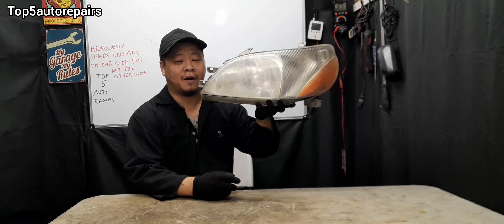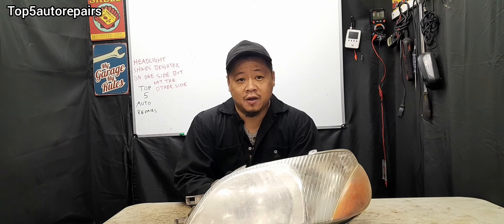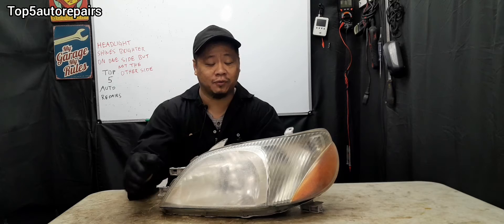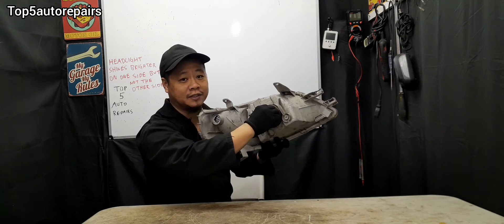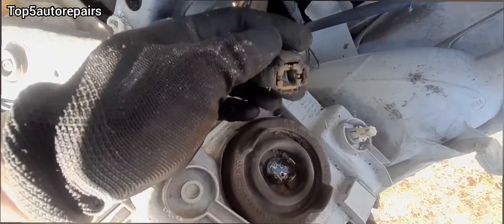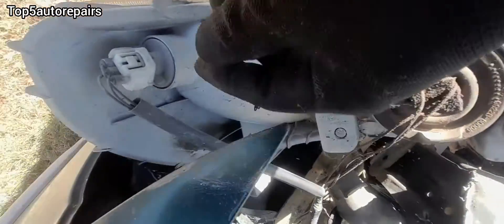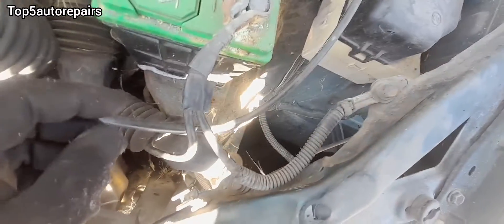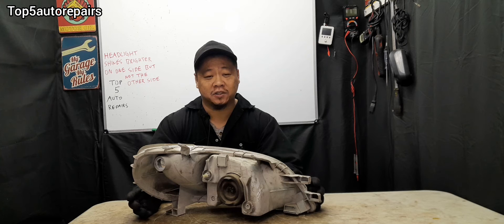ONE HEADLIGHT BRIGHTER THAN THE OTHER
In this video I explain why one headlight is brighter than the other side. For example, if you notice the driver side headlight is dimmer than the passenger side headlight, this may be considered normal due to headlight level. The driver side is leveled lower to prevent blinding oncoming traffic. However, there could be other factors such as poor connection, corrosion, wire issue and so on.